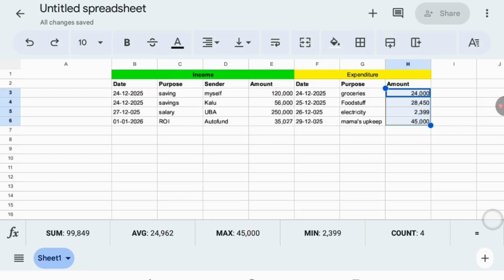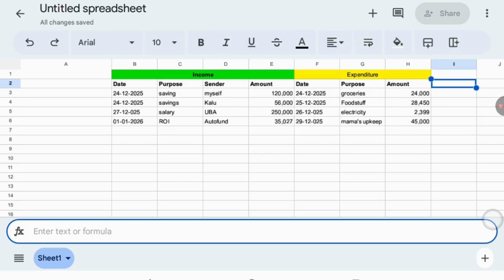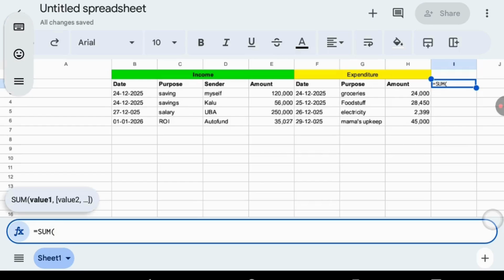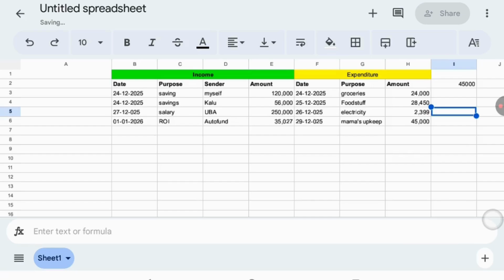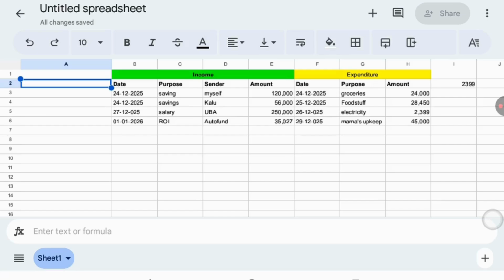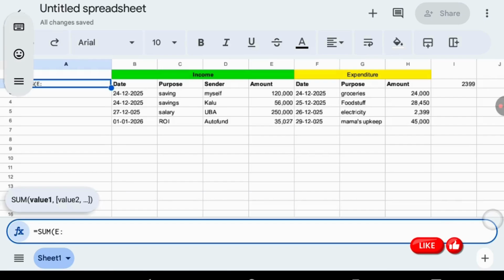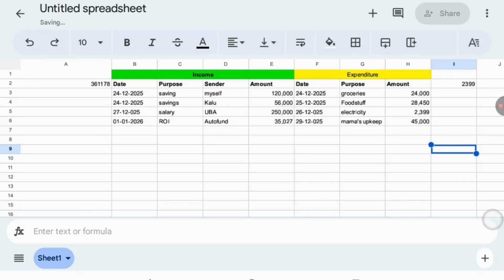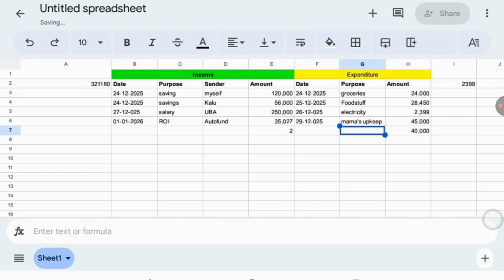Basic Spreadsheet Formulas Explained (SUM, AVERAGE, MIN, MAX) – Beginners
Formulas are what make spreadsheets powerful. In this beginner-friendly tutorial, you’ll learn the most important spreadsheet formulas step by step.

In this video, you’ll learn:

What spreadsheet formulas are

Why formulas start with an equal sign

How to use SUM to calculate totals

How to use AVERAGE, MIN, and MAX

How to copy formulas down a column

This video is ideal for:

Beginners afraid of formulas

Students learning Excel or Google Sheets

Small business owners tracking numbers

After watching this video, you’ll stop doing manual calculations and let the spreadsheet do the work for you.